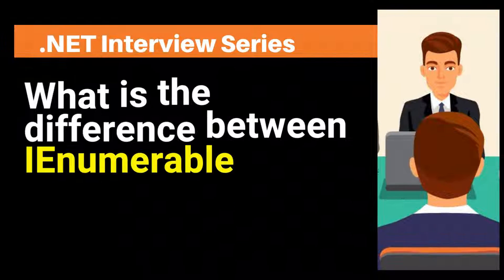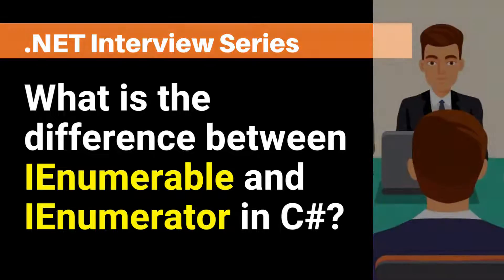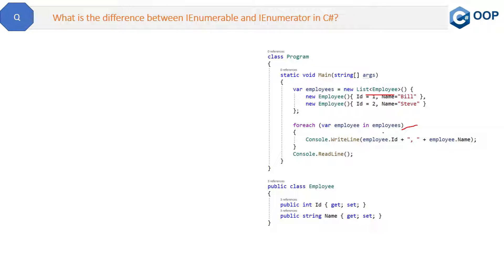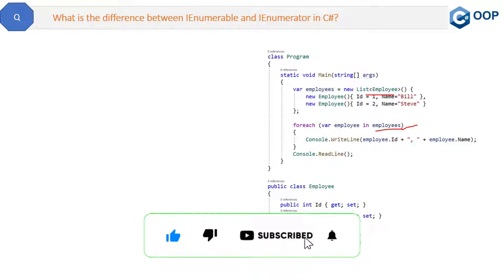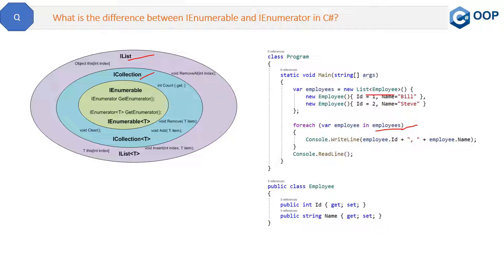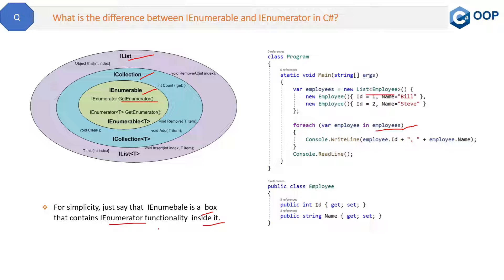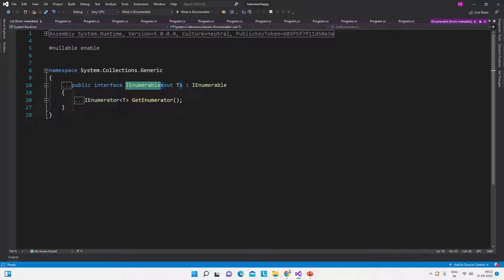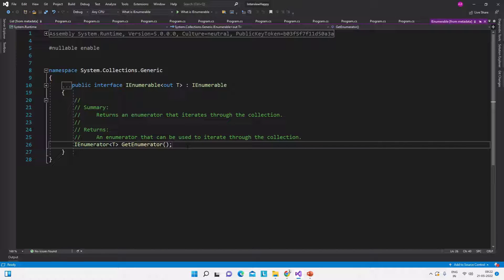What is the difference between IEnumerable and IEnumerator in C# ?